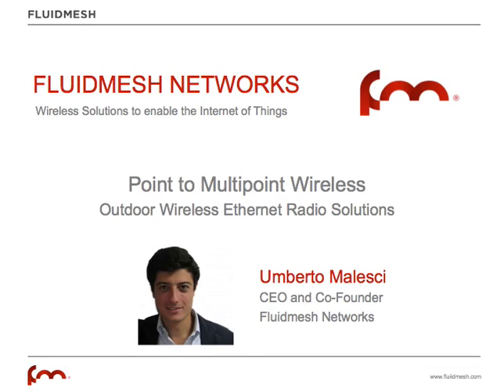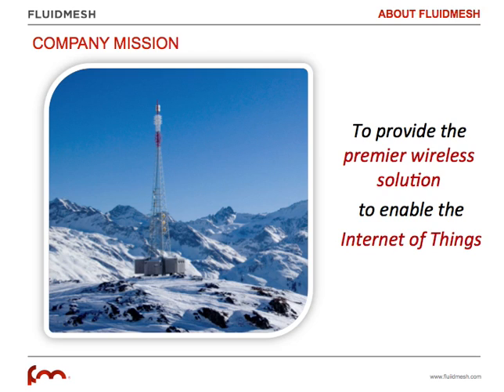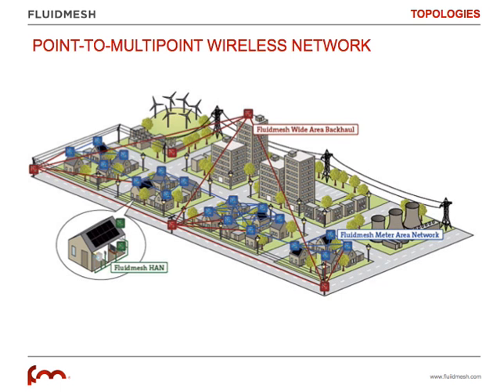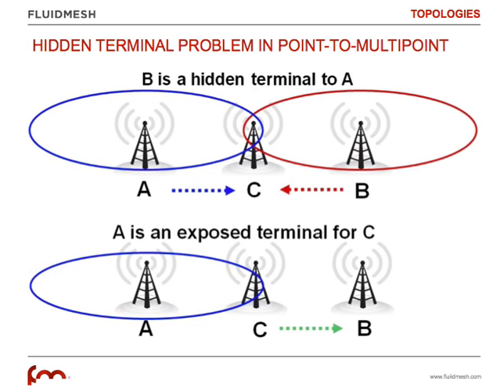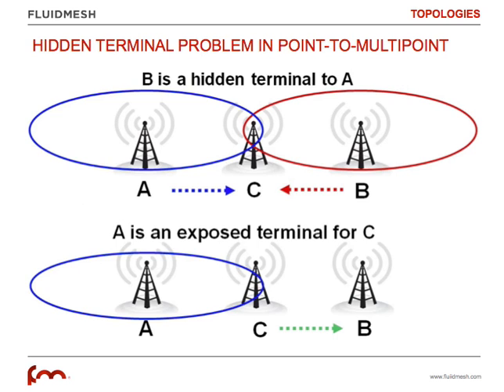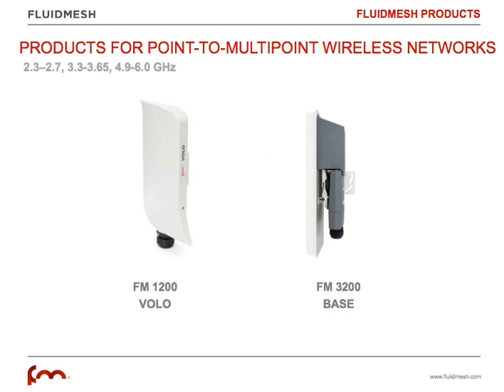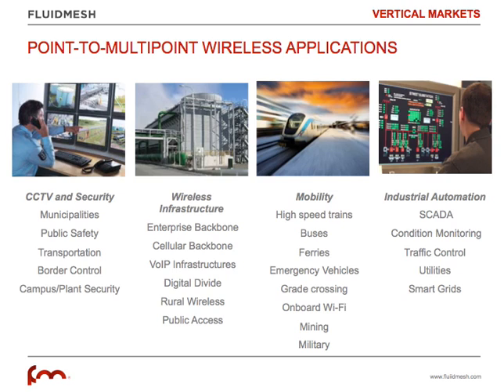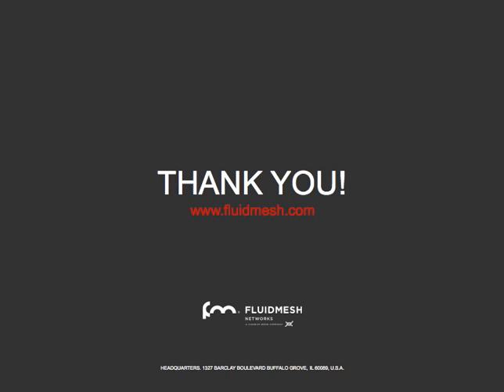Point-to-Multipoint Wireless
Outdoor Point-to-multipoint Wireless Networks are common for wireless video-surveillance, perimeter protection and wireless industrial automation. Fluidmesh point-to-multipoint wireless solutions works in the 5.1 GHz, 5.4 GHz, 5.7 GHz, 5.8 GHz and in the 4.9 GHz public safety band